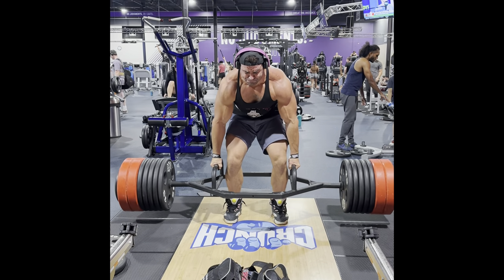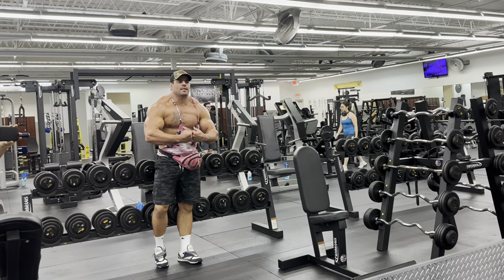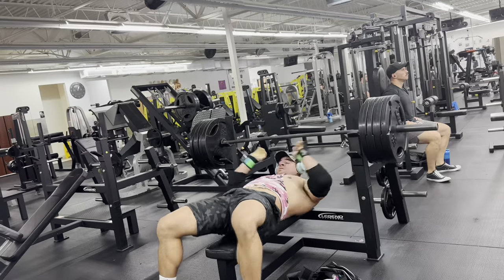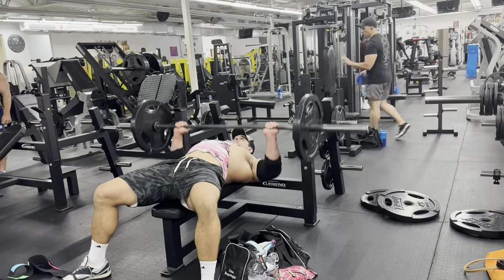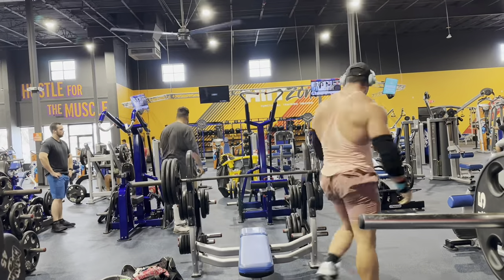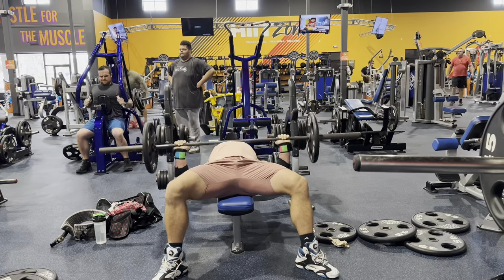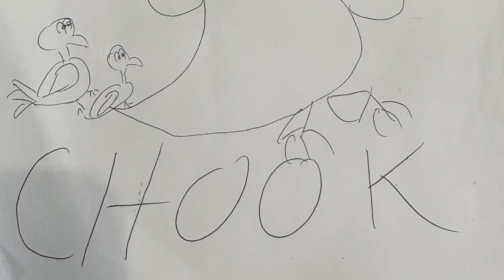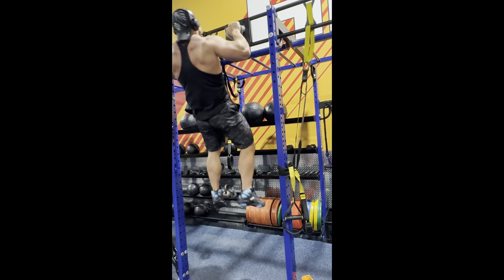How To Get A Stronger Bench Press- 405/315/225/135 drop set bench press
I’m doing this every workout moving forward. No reason not to finish every bench sesh this way

A drop set in weightlifting is a technique that involves performing a set of an exercise to failure, then immediately reducing the weight and continuing to do more repetitions. In the case of a bench press drop set like the one you mentioned (405/315/225/135), this means starting with a heavy weight and gradually decreasing the weight as you fatigue. This technique can be an effective way to target different muscle fibers and promote muscle growth and endurance.
Here's a breakdown of the drop set bench press routine you provided:
405 lbs: Start with the heaviest weight. Ensure you have a spotter or safety measures in place since this is a very heavy load. Perform as many repetitions as you can with good form until you reach failure. For example, you might be able to do 2-4 reps at this weight.
315 lbs: Immediately after reaching failure with 405 lbs, reduce the weight to 315 lbs. Again, perform as many reps as you can until you reach muscle failure. You might be able to do more reps at this weight than you did at 405 lbs.
225 lbs: Reduce the weight once more to 225 lbs and perform another set of repetitions to muscle failure. At this point, your muscles will be fatigued, and you might be able to do more reps than at the heavier weights.
135 lbs: The final drop in weight brings you to 135 lbs. This weight should be significantly lighter than the previous sets, allowing you to perform a final set with high repetitions until you reach muscle failure. Your muscles will be thoroughly fatigued by this point.
Benefits of a drop set bench press routine like this include:
Muscle Exhaustion: It effectively exhausts your muscle fibers, promoting muscle growth.
Variation: By using different weights, you target various muscle fibers and engage them in different ways.
Endurance: It helps improve your muscular endurance, which can be beneficial for sports and daily activities.
Keep in mind that drop sets can be very intense, and it's important to use proper form and safety precautions. Additionally, this routine is quite advanced, and it's essential to have a good understanding of your own strengths and limitations. It's advisable to have a spotter or workout partner to ensure safety when attempting drop sets with such heavy weights. Lastly, make sure to warm up properly before starting this routine to reduce the risk of injury.